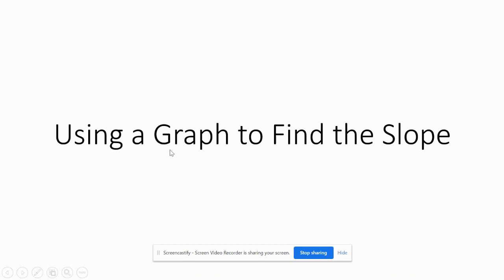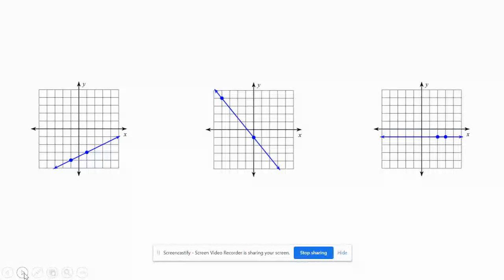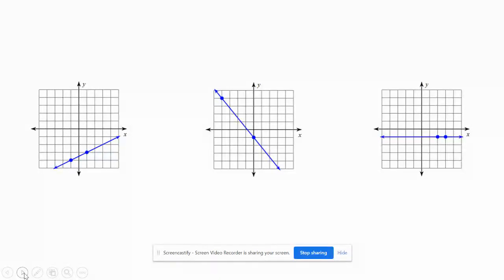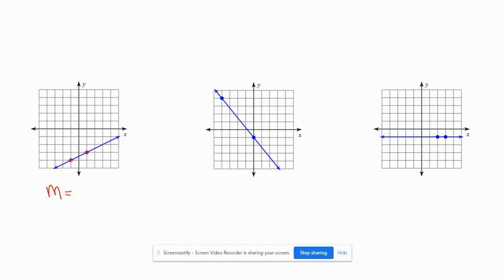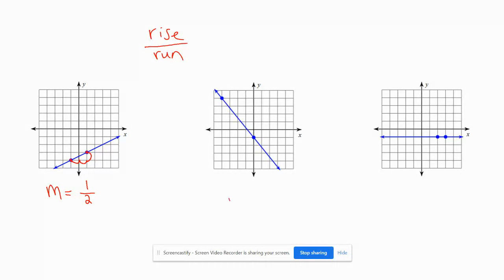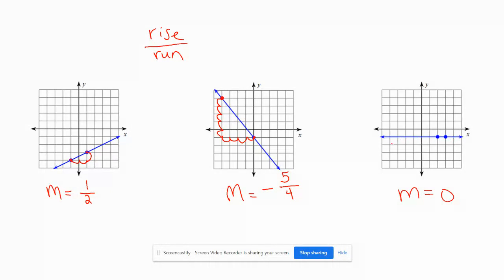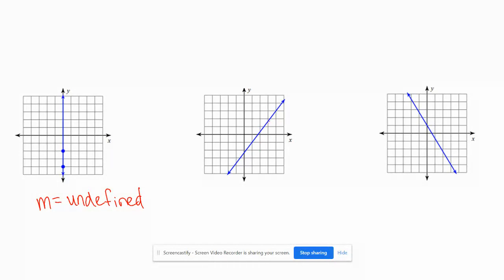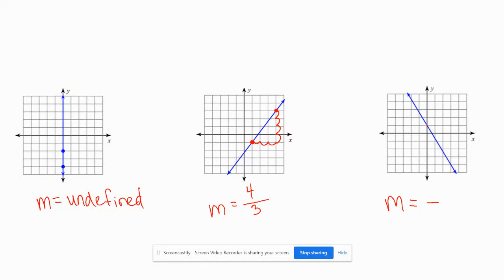Finding the Slope on a Graph